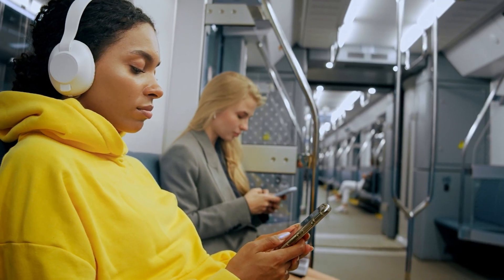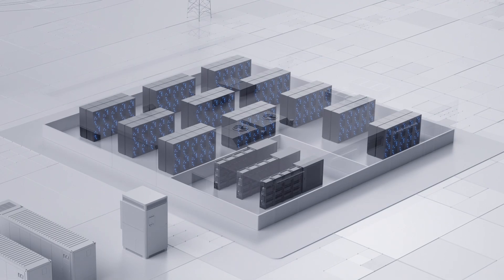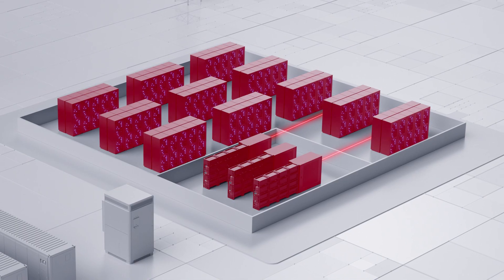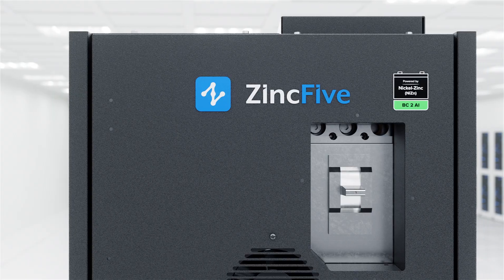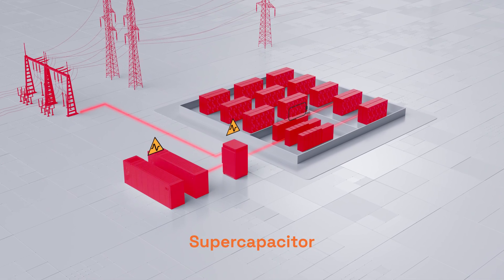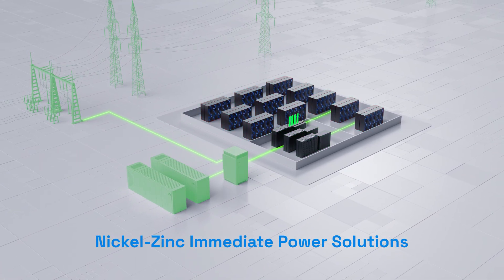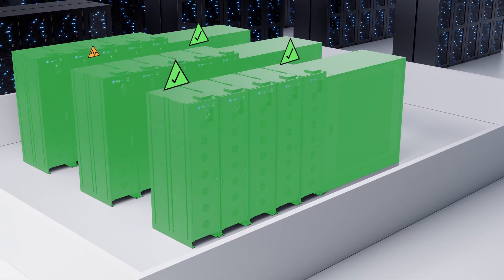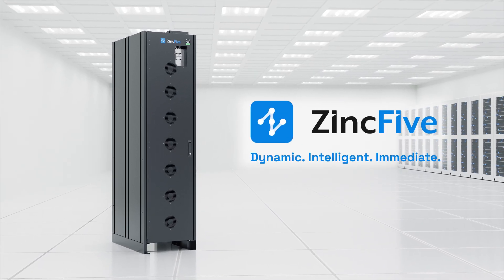BC 2 AI: Compact, Safe & Sustainable Power for AI Data Centers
ZincFive’s BC 2 AI is the industry’s first AI-optimized battery system purpose-built for dual-mode operation. Designed to support both AI dynamic workloads and outage protection in a compact footprint, BC 2 AI delivers ultra-fast transient response, high power density, long service life, and a safer, more sustainable battery solution for data centers.

For hyperscalers, colocation providers, and UPS OEM partners, this means:
• Pulse-ready performance for AI workloads
• Runtime assurance for traditional IT
• Smaller footprint vs. other chemistries
• Safer, more sustainable nickel-zinc (NiZn) technology
• Lower CAPEX and OPEX
• Simplified infrastructure and deployment

Unlike conventional alternatives, BC 2 AI meets extreme power demands without expanding footprint or increasing risk. It empowers operators to scale AI infrastructure confidently while advancing their safety, efficiency, and sustainability goals.